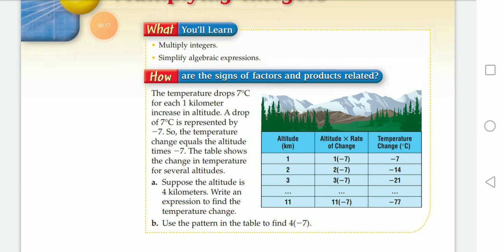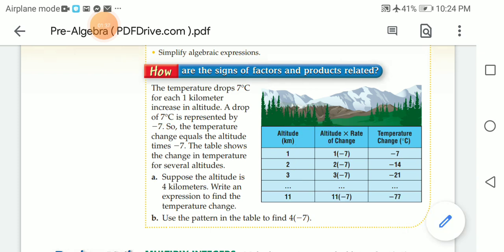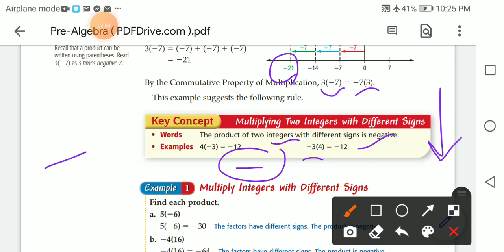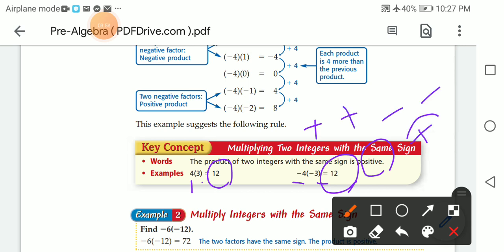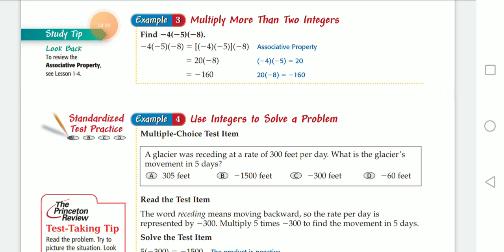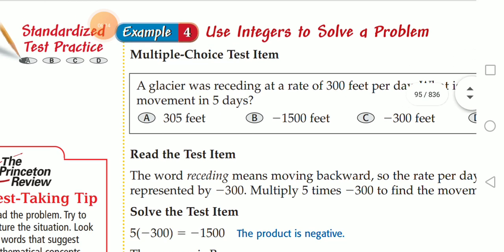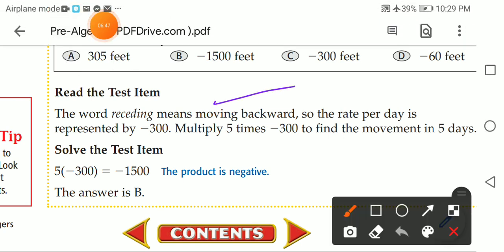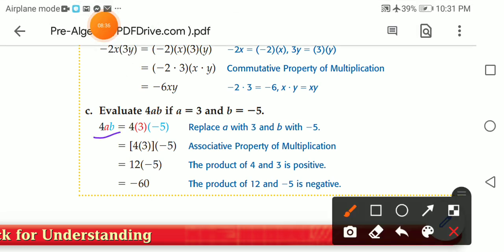G8 2.4Multiplying Integers Math